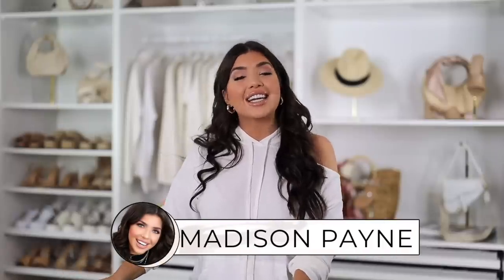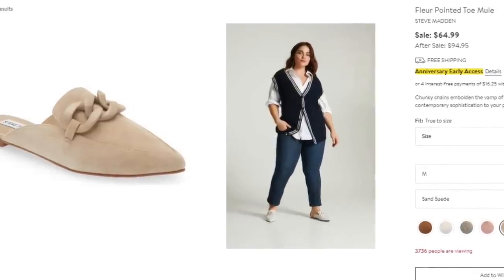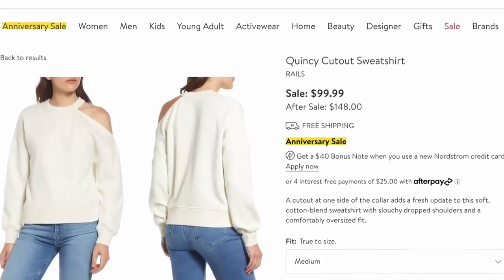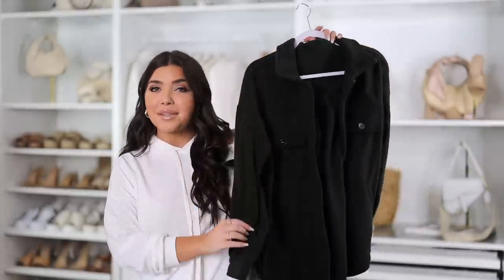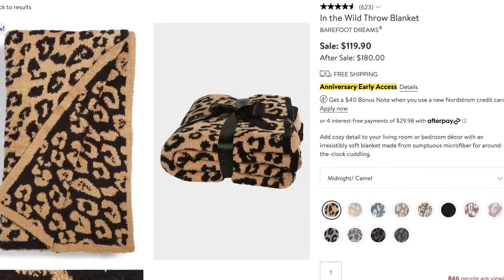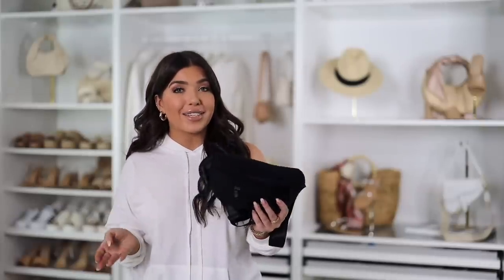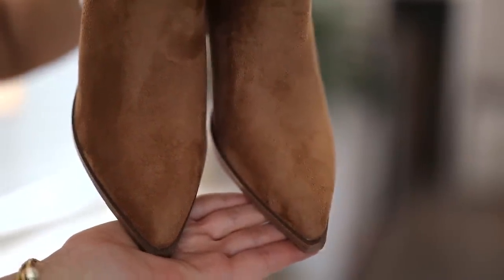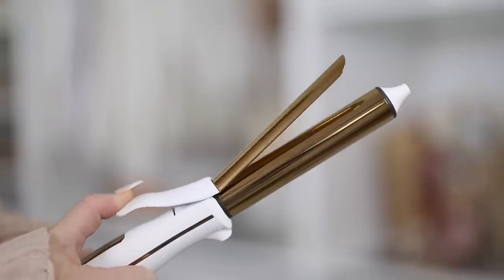NORDSTROM ANNIVERSARY SALE 2022 *LOOKS FOR LESS* | Walmart, Target, Amazon Haul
The Nordstrom Sale is here! I did my research and found some awesome looks for less to check out instead. All items mentioned in this video are linked below.

1. Gladiator Sandal
Nordstrom

2. Cutout Sweater
Nordstrom

3. Square Sunglasses
Nordstrom

4. Pointed Mules
Nordstrom

5. Decorative Pillow
Nordstrom

6. Jeweled Lug Boot
Nordstrom

7. Hydro Flask
Nordstrom

8. Cold Shoulder Sweatshirt
Nordstrom

9. Cable Knit Sweater
Nordstrom

10. Faux Wrap Dress
Nordstrom

11. Green Shacket
Nordstrom

12. Faux Leather Blazer
Nordstrom

13. Knit Pullover Sweater
Nordstrom

14. Throw Blanket
Nordstrom

15. Long Cardigan
Nordstrom

16. Pillowcase
Nordstrom

17. Neoprene Belt Bag
Nordstrom

18. Faux Leather Pants
Nordstrom

19. Plaid Shacket
Nordstrom

20. Ankle Boot
Nordstrom

21. Loungewear
Nordstrom
Top
Amazon (2 Piece Set)

22. V-Neck Sweater
Nordstrom

23. Pajama Set
Nordstrom

24. Curling Iron
Nordstrom